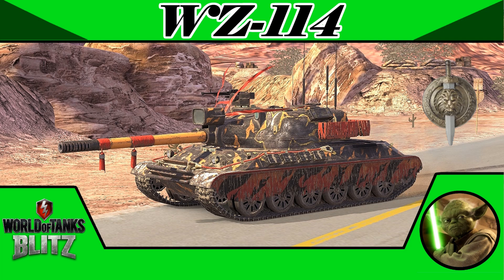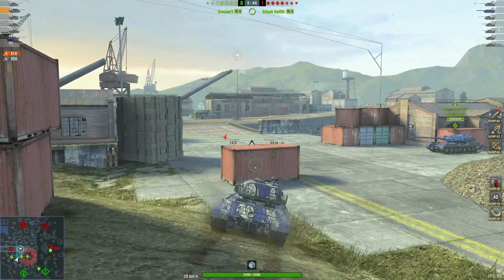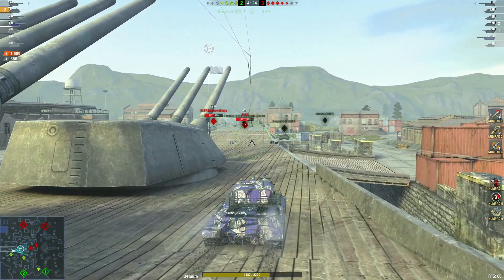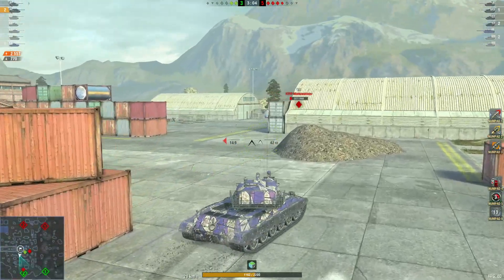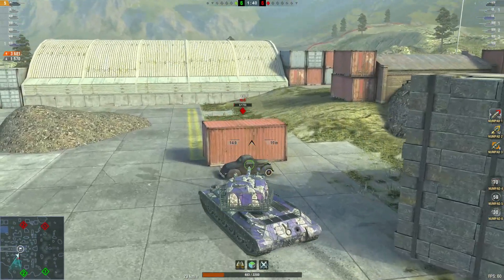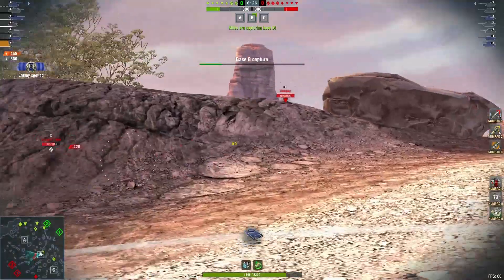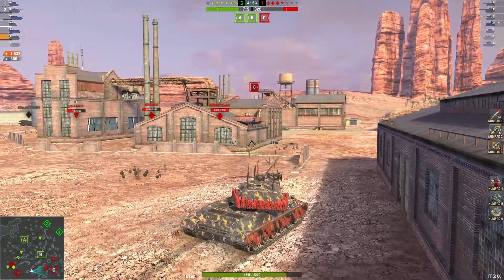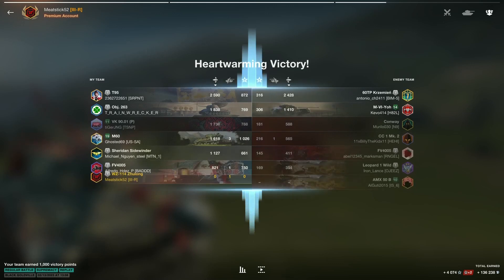WZ-114 - World of Tanks Blitz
Thanks to brock_668 and meatstick52 for your replays of Tier 9 Heavy Tank the WZ-114.